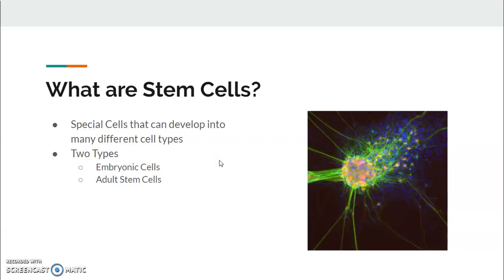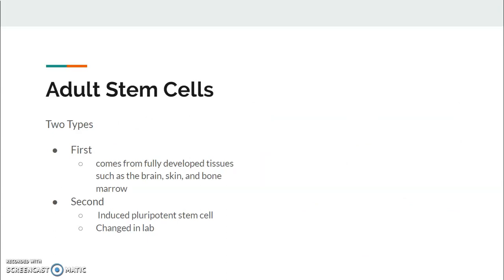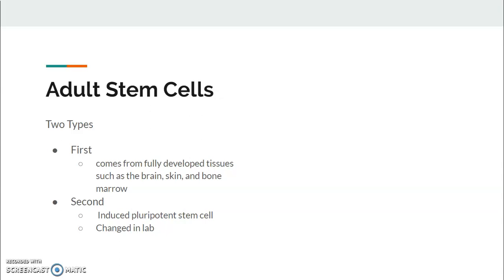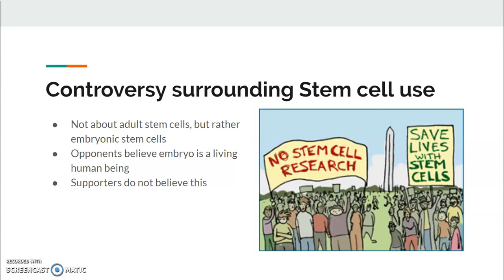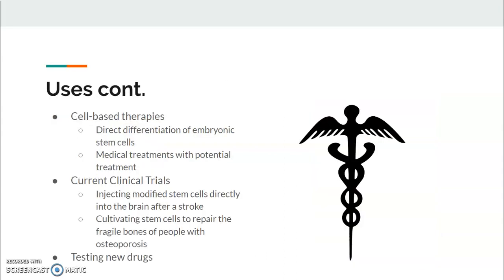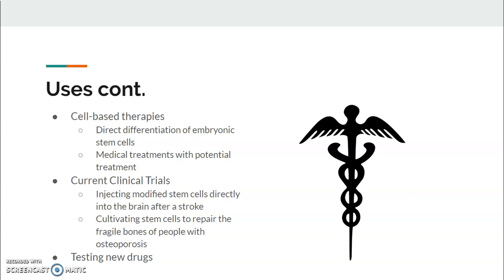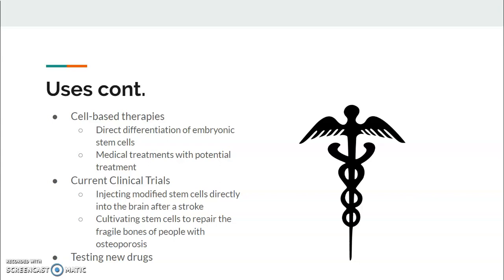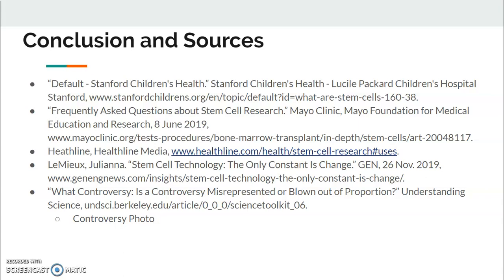Stem Cell Use